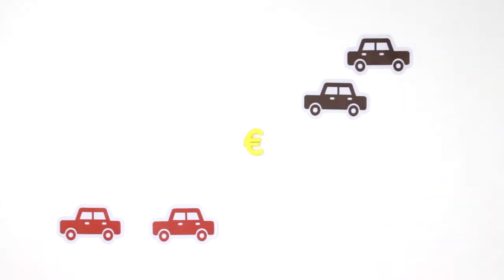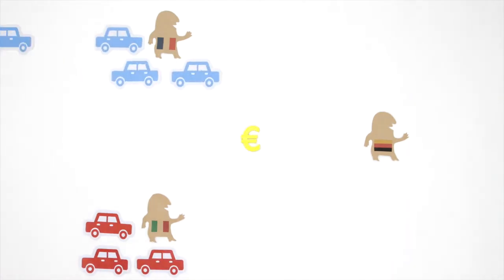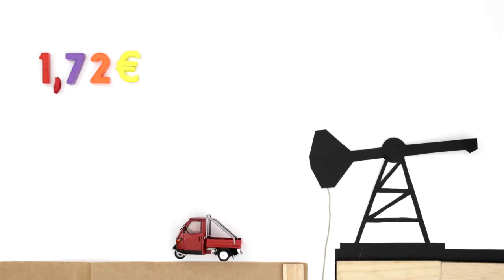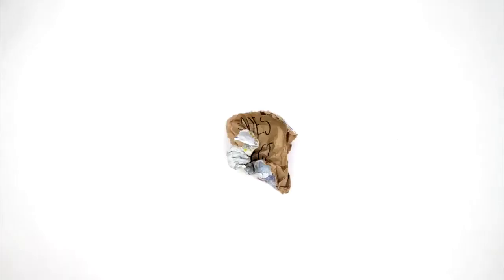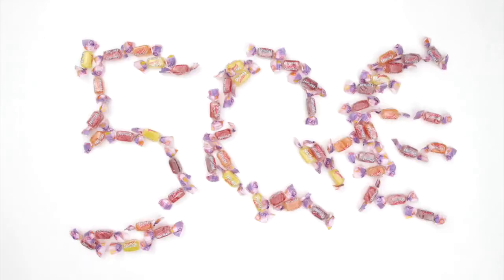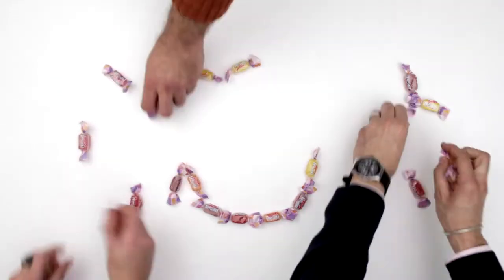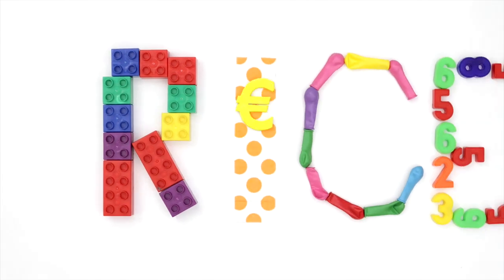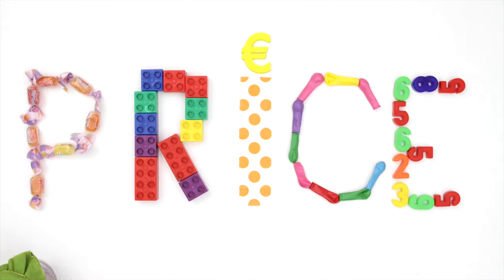What is the price?